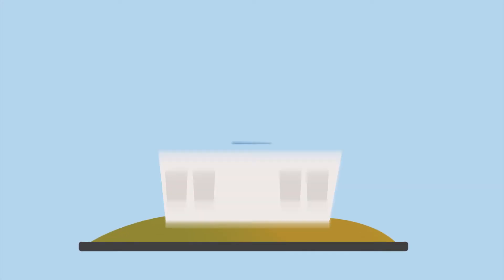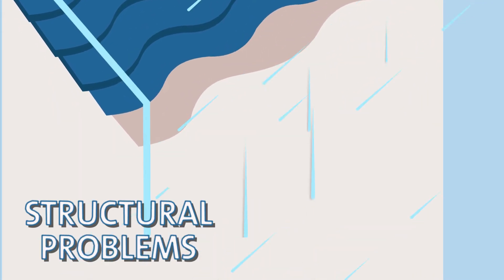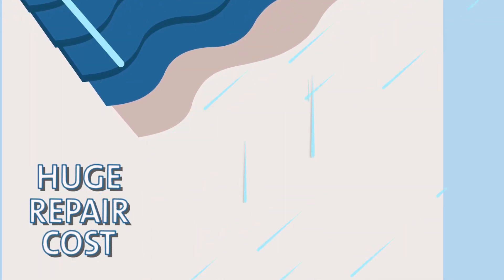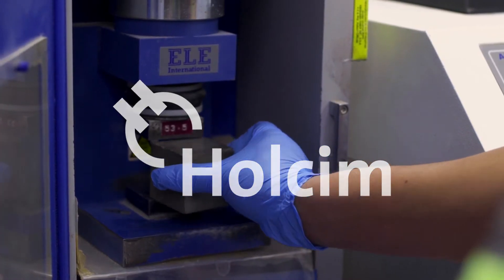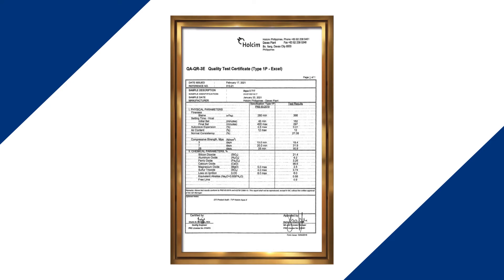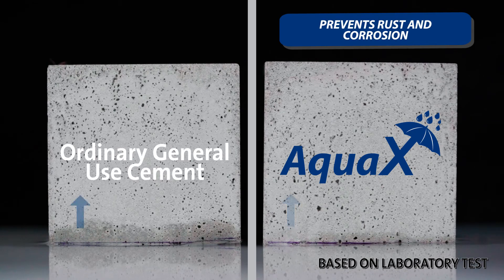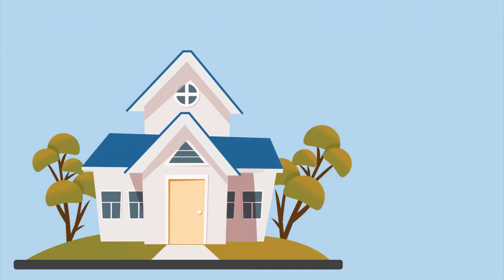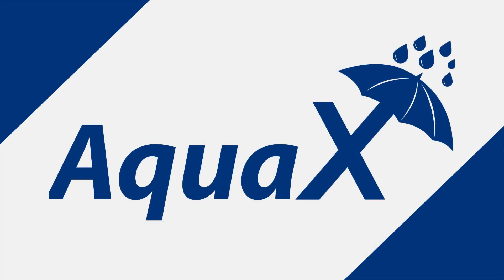Holcim Aqua X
Learn about our latest innovative building solution that can help you make structures more resilient against water damage!